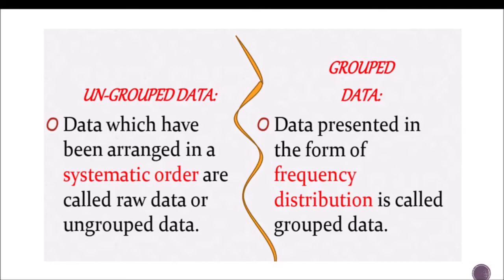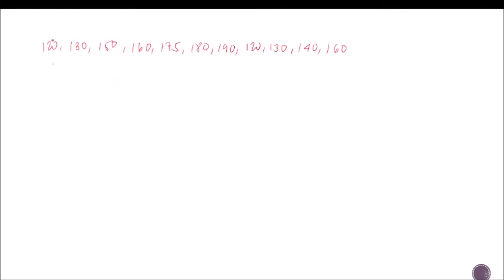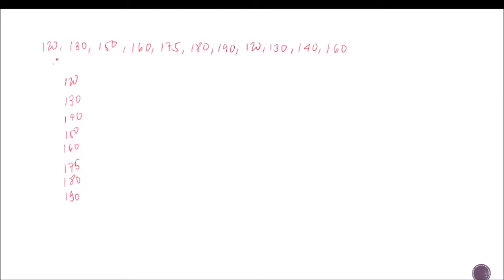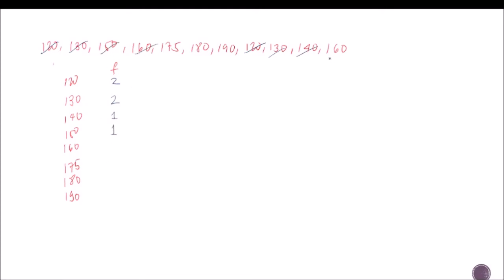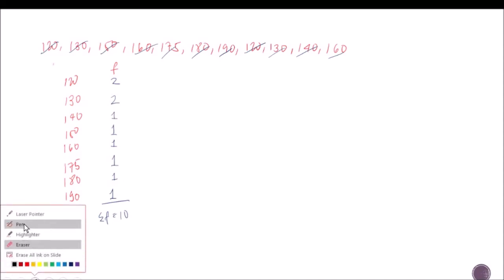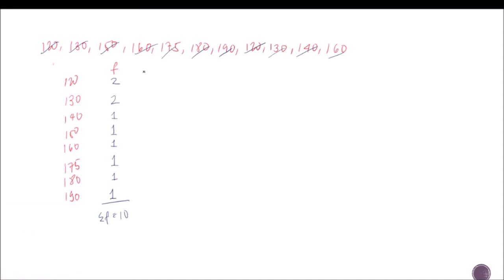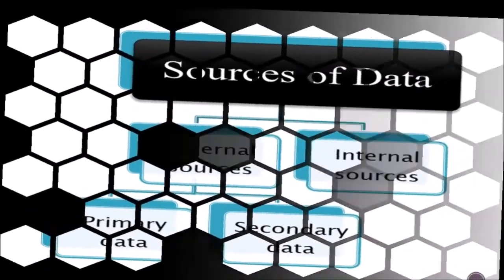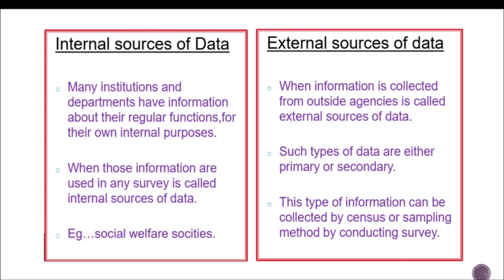ENGINEERING DATA ANALYSIS LESSON 2 OTHER TYPES OF DATA